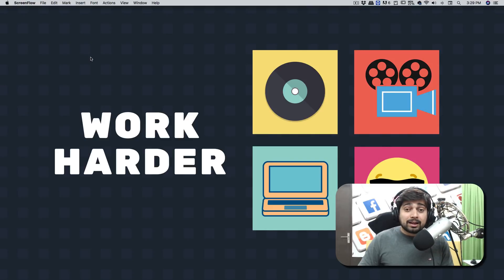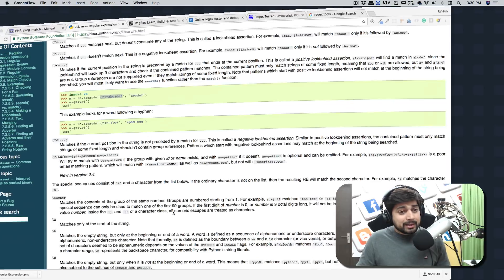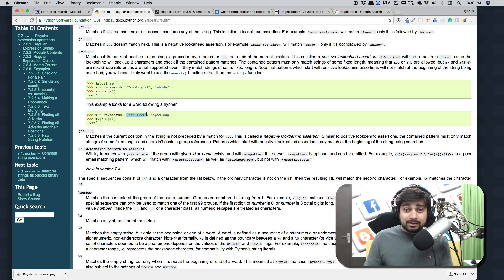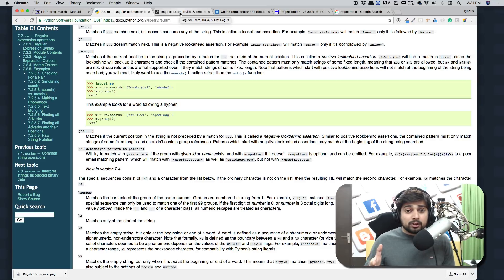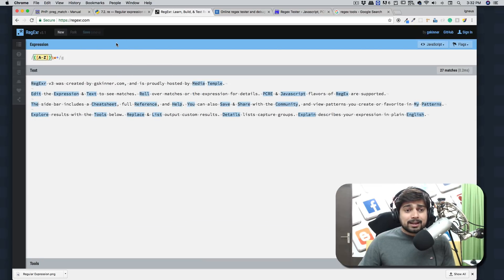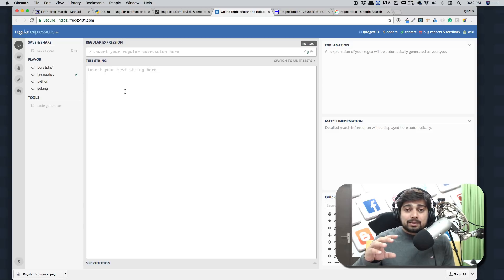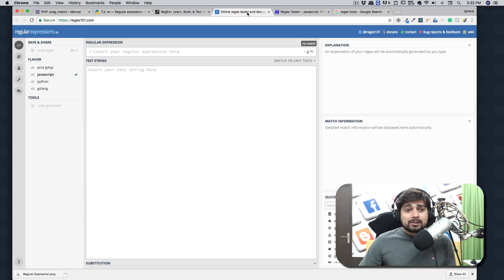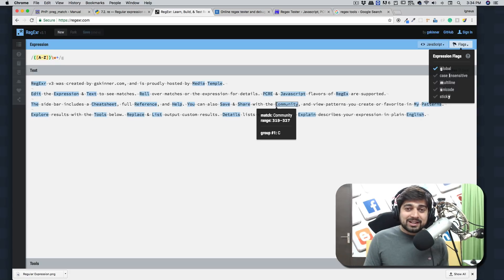Tools to learn Regular Expression